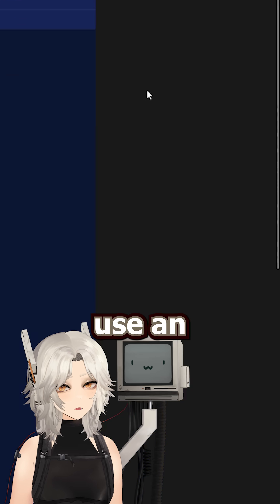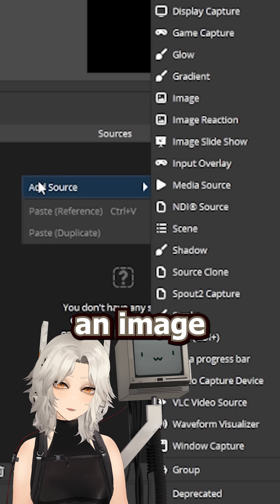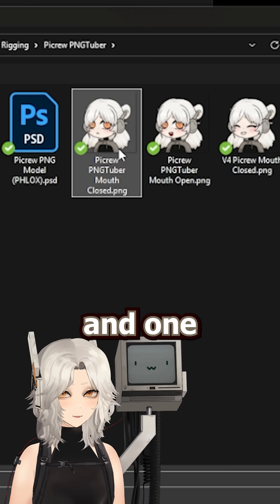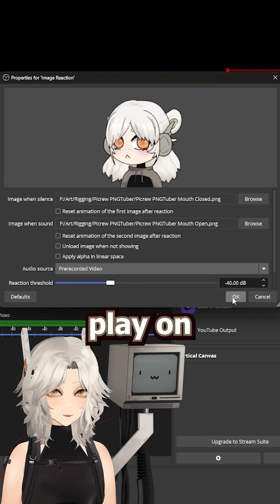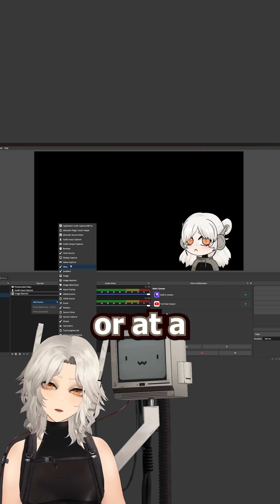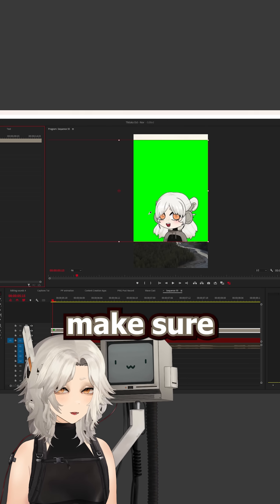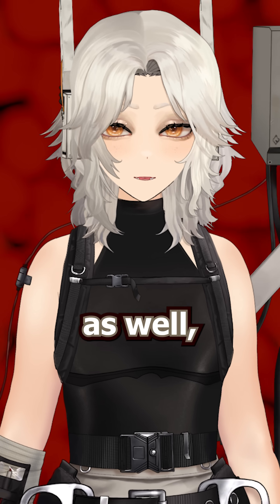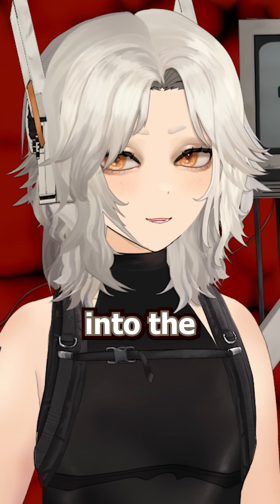FASTEST Way To Edit PNG Sprites Using OBS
How to animate PNGtuber sprites in post in editing softwares like Premiere Pro! If I ever need to do this, I edit the video first, and then use a virtual cable with a PNGtuber software OR use OBS tools like scale to sound or image reaction!

🛠 Credits ⚒
Editing: Adobe Premiere Pro
Recording: OBS
Art: Clip Studio Paint // Adobe Photoshop
Tablet: Veikk A15
Tracking: iPhone 13 Pro + VtubeStudio Mobile + Vitamins